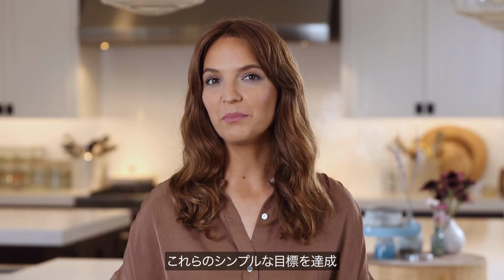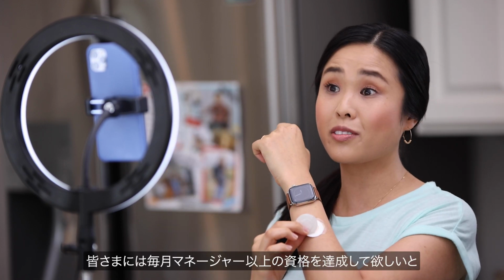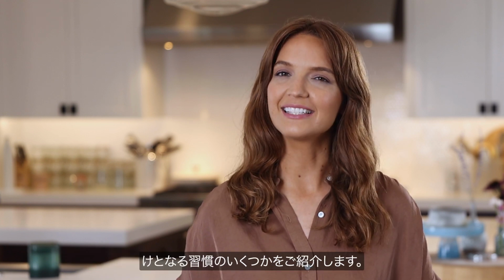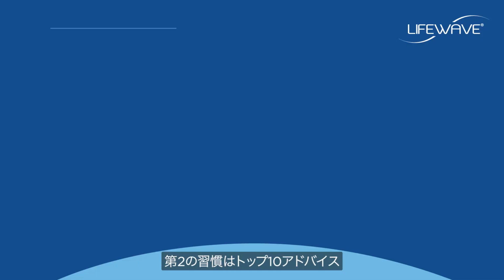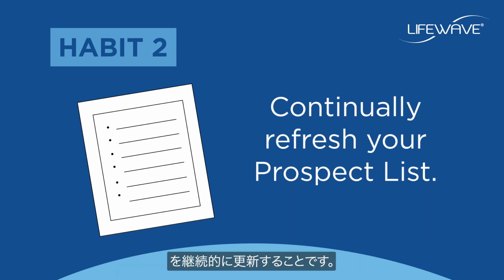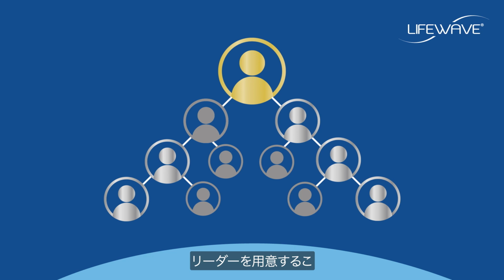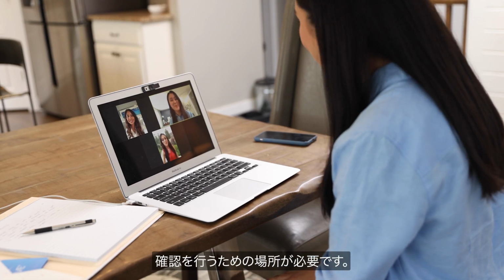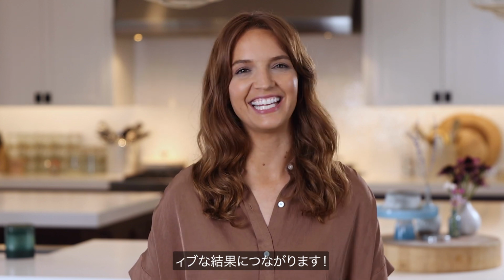成功の習慣、マネージャーへのガイドなど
Habits of Successビデオは、LifeWaveビジネスモデルの基本的な理解を持った新規参入者に、報酬プラン、登録プロセス、およびバックオフィスツールを活用して収益を最大化するためのいくつかの消化可能な指針を提供します。

ウェルカム後の「成功の習慣」、「マネージャーへのガイド」ビデオ、「トップ10のヒント」ビデオおよび「トップ10のヒントQuickBites」ビデオシリーズをご覧になることをお勧めします。